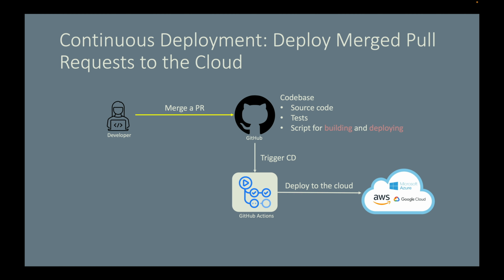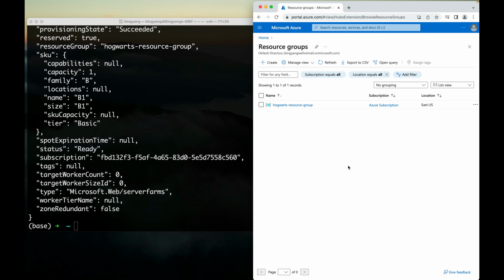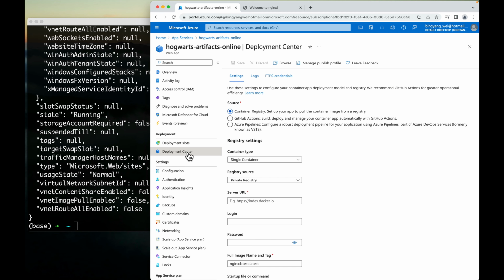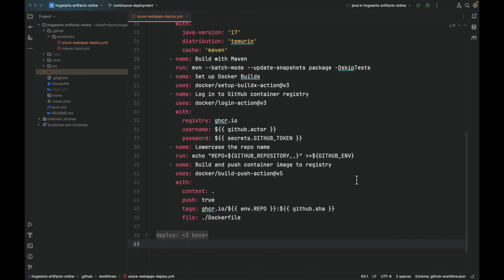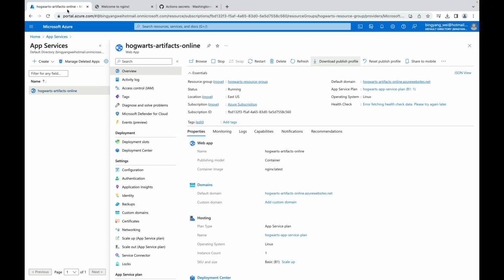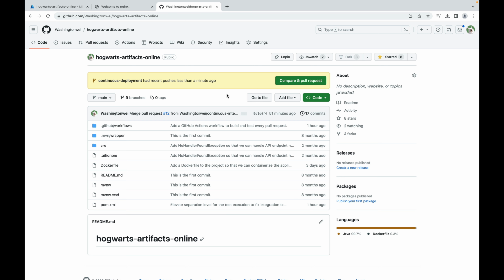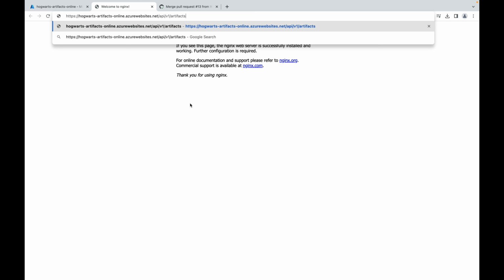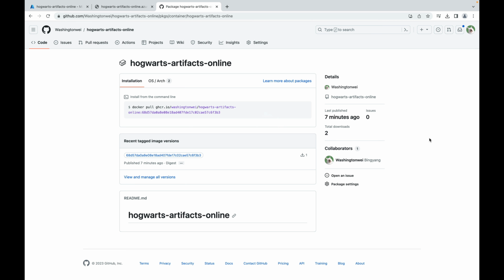[Episode 47] Deploying Spring Boot Applications to Azure with GitHub Actions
⚠️Update⚠️: If you're using Spring Boot 4, be sure to set the "spring-cloud-azure.version" to 7.0.0 in the pom.xml file's properties section. Otherwise, Spring Cloud Azure's compatibility verifier will complain.

⚠️Update⚠️:
If you encounter "Basic authentication is disabled" error while try to download publish profile. See this post

Working software should be delivered to our customers and users in frequent, iterative cycles. There is no reason to wait. In this video, let’s use GitHub Actions to build a containerized Spring Boot application and then deploy it to Microsoft Azure, a popular cloud platform.